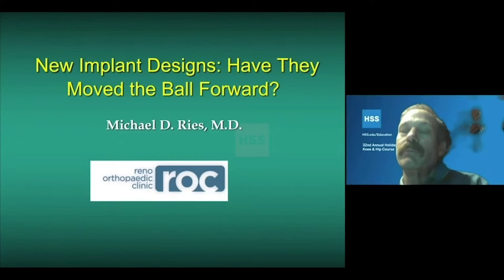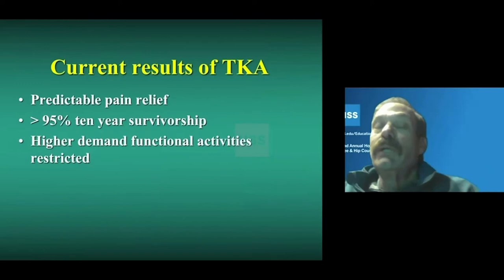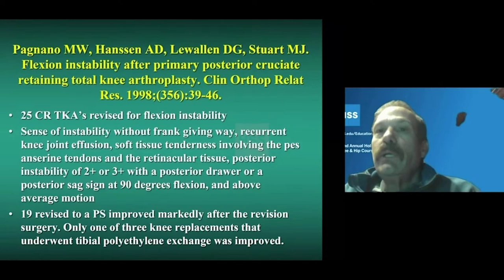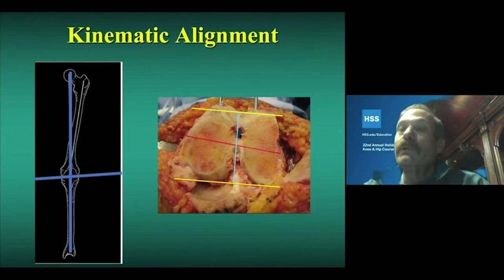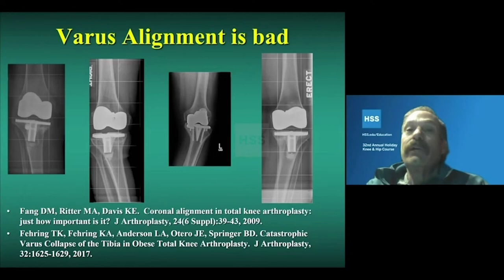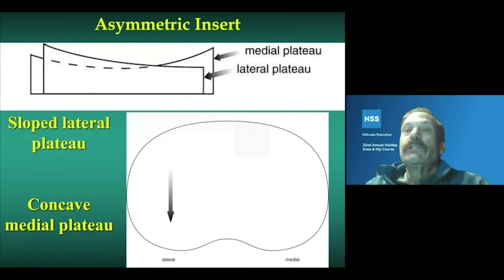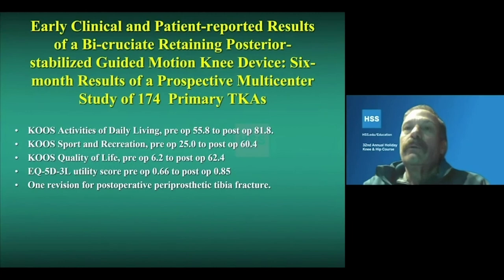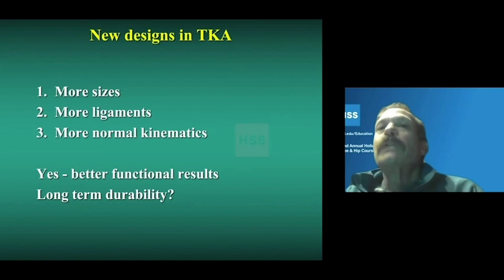New Implant Designs Have They Moved the Ball Forward - Michael D. Ries, MD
This video is from the 2020 Annual Holiday Knee & Hip Course.